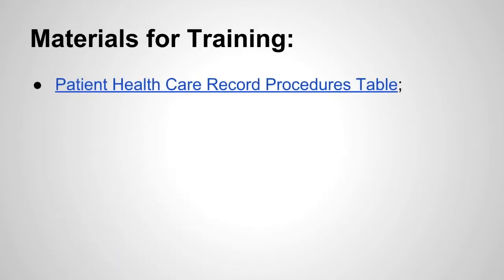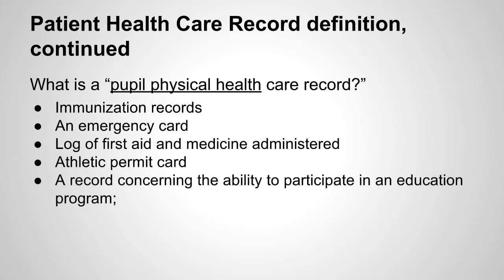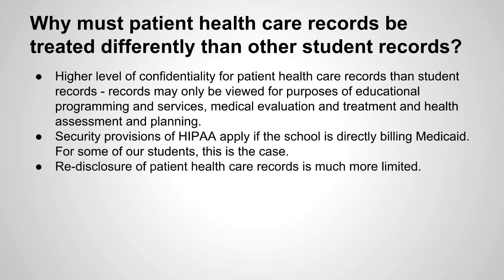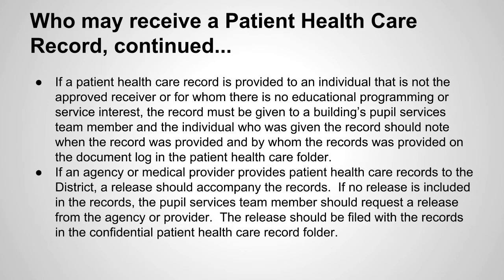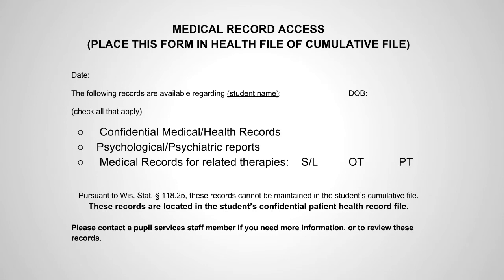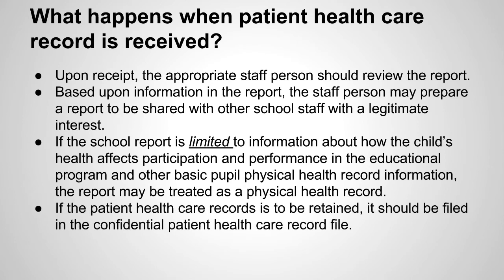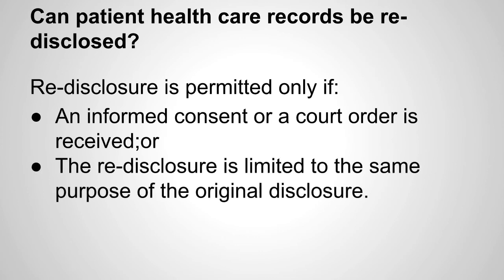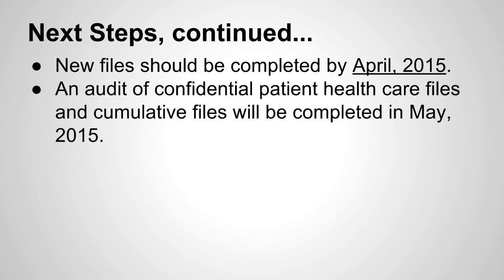Patient Health Care Training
Background information and processes for the District’s student patient health care record files.